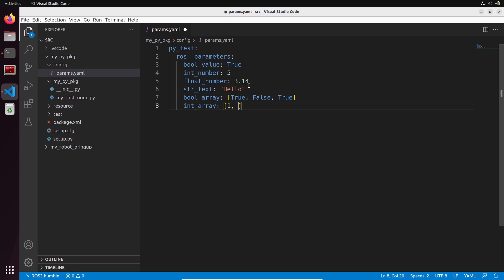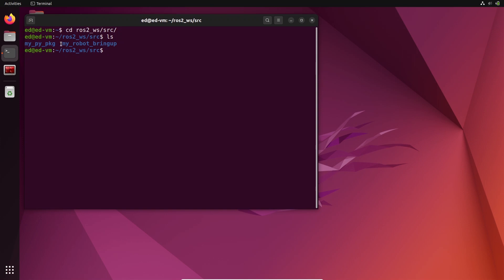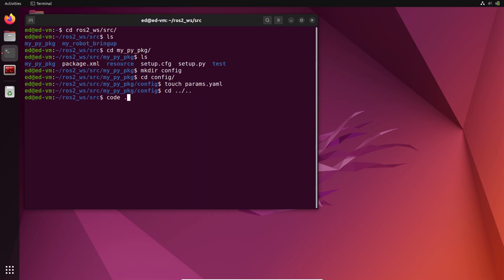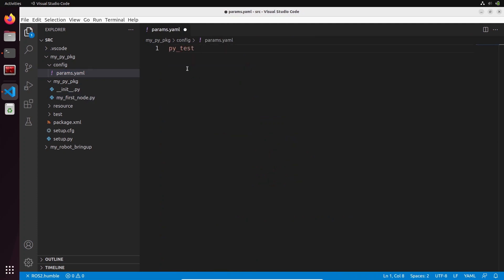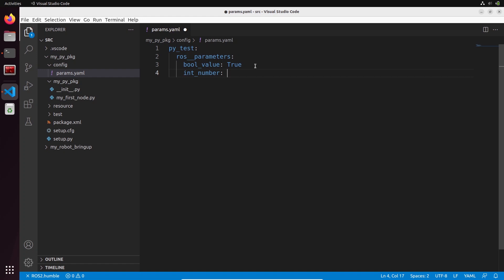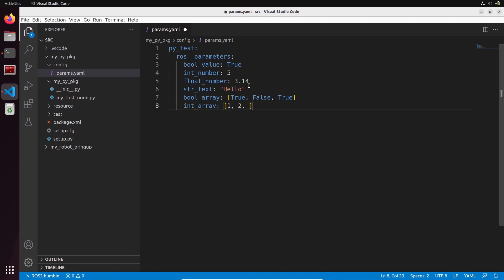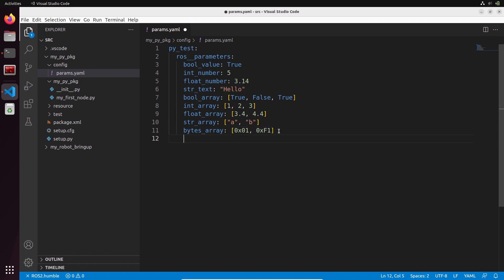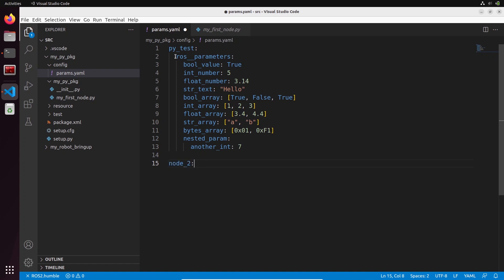ROS2 - YAML Parameters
Learn how to create a Yaml file to host all your params. Then load the Yaml file with either “ros2 run”, or from within a launch file.

⏱️ Chapters
(0:00) Create a Yaml file
(2:09 Write params inside the Yaml file
(7:05) Run the node and load a param yaml file (ros2 run)
(9:52) Load Yaml params in a launch file